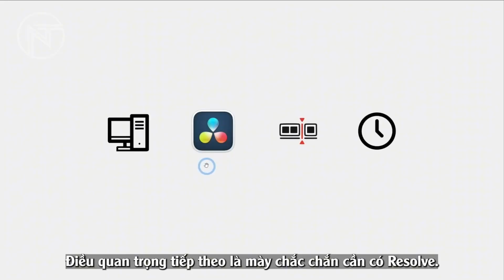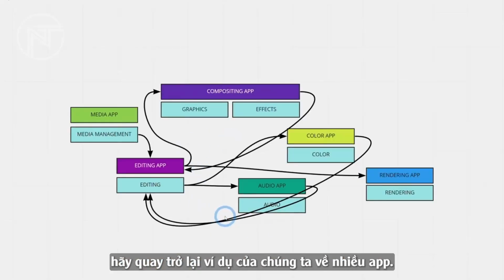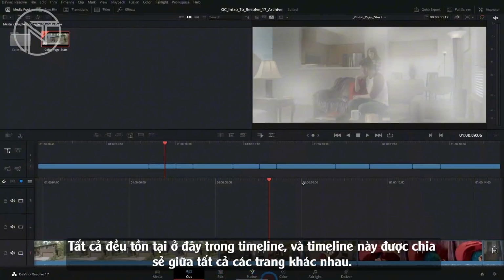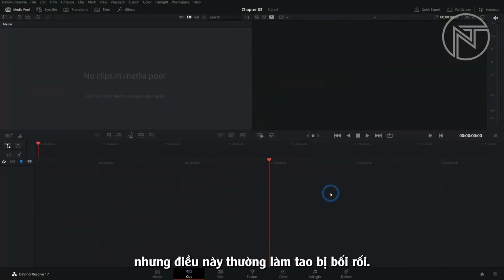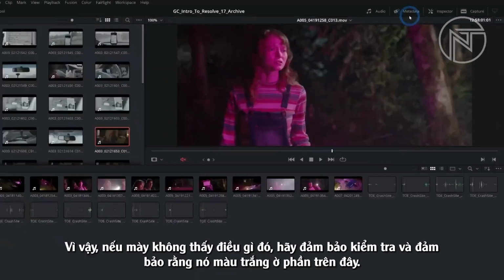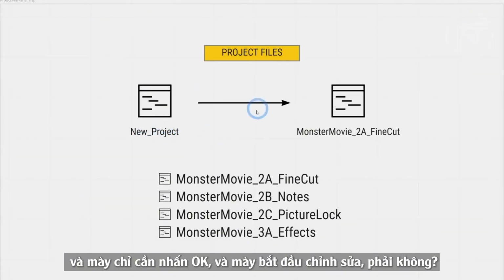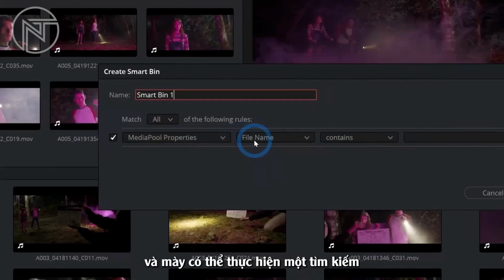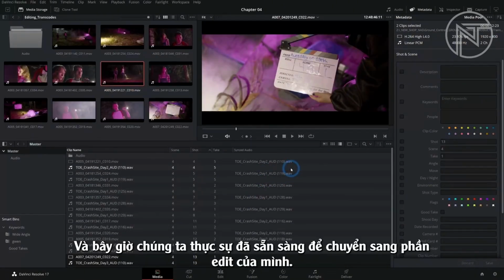Hoc Davincii EP1